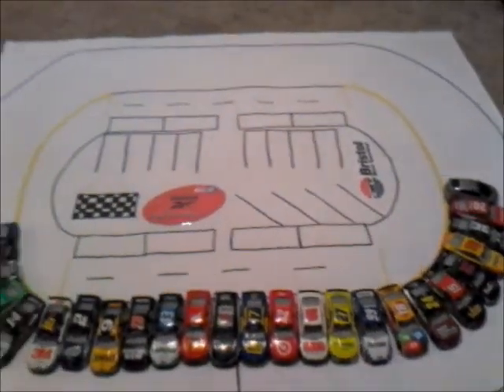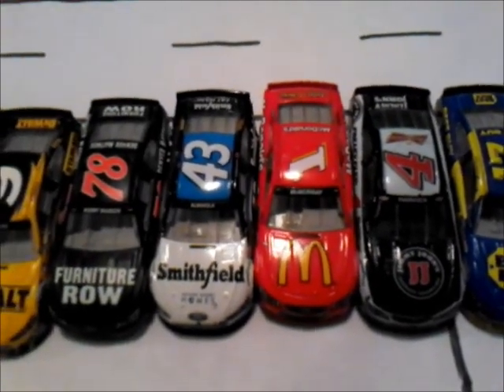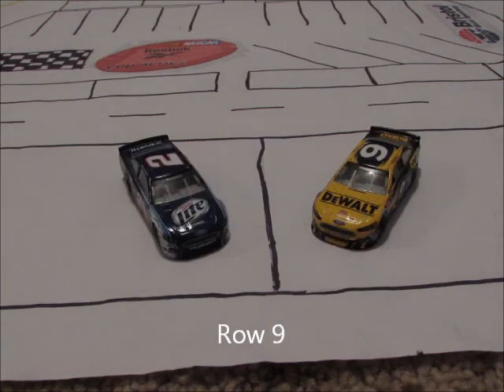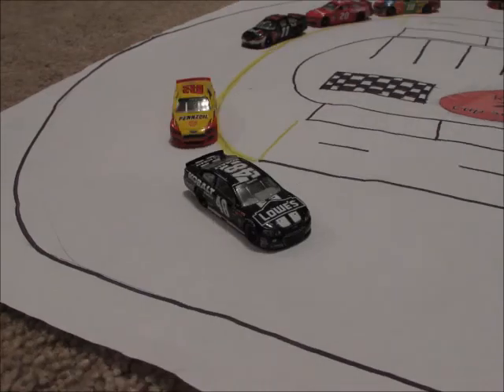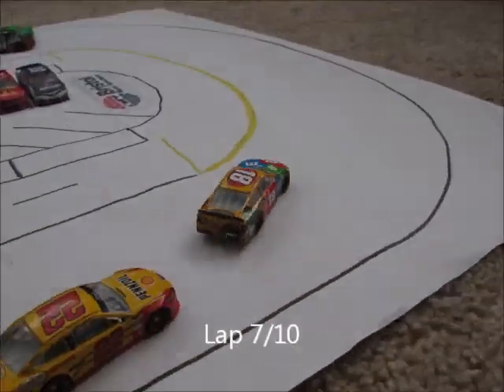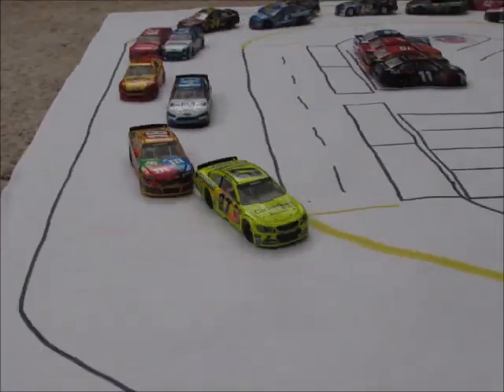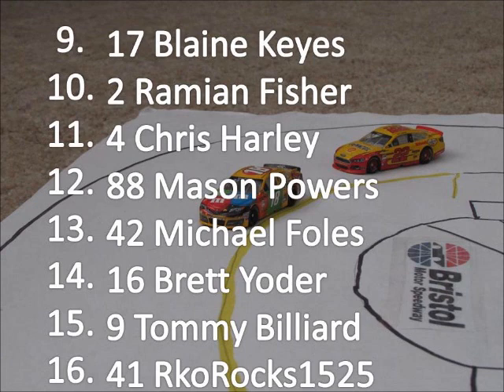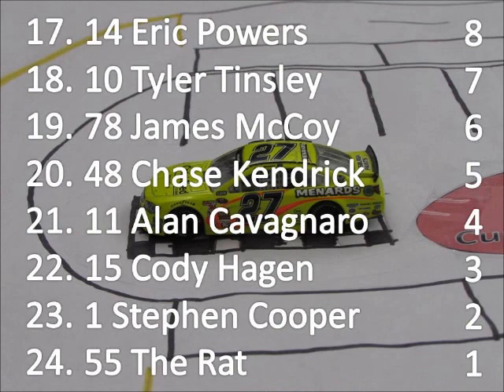Reebok Cup Series Season 9 Race 1 Bristol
Season 9 begins in the Appalachian Mountains at the small half mile of Bristol!

Race 2 from Kemblesville!